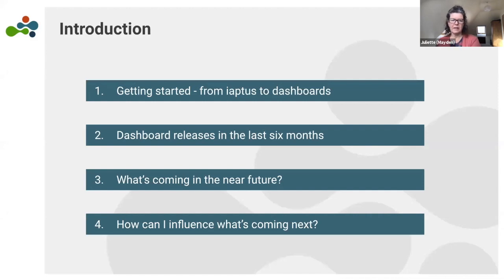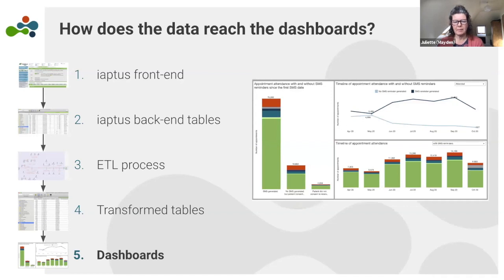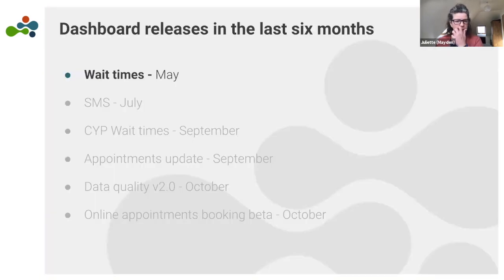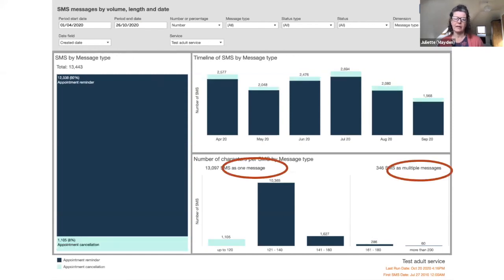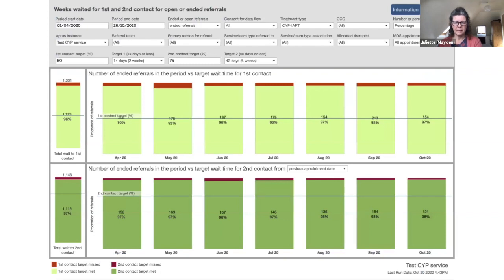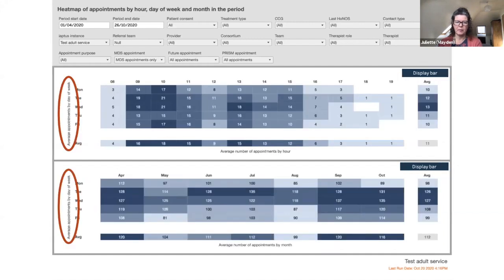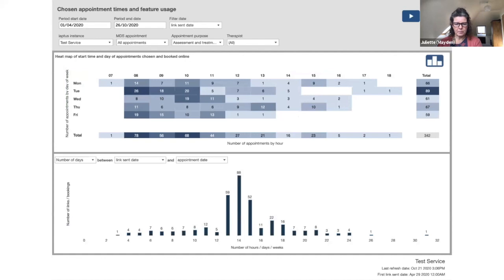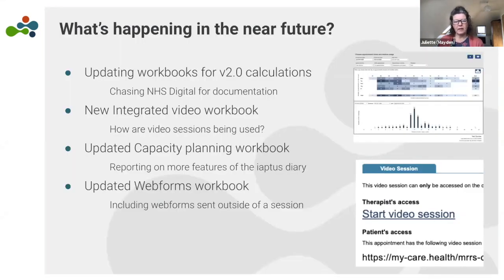From iaptus to Tableau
Have you ever wondered how the data you enter into iaptus drives our Tableau dashboards?

This session, recorded at our event "Insights through dashboards - understanding the power and potential of your patient data, now and in the future", will explain the process and showcase the workbooks we’ve released in recent months. This session will also give you an insight into our way of working and how we respond to your feedback and suggestions.